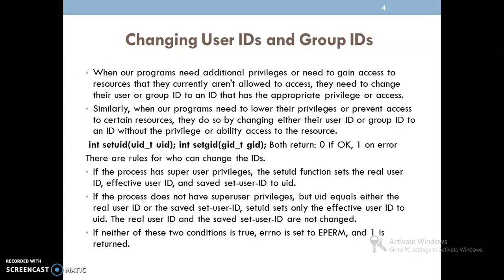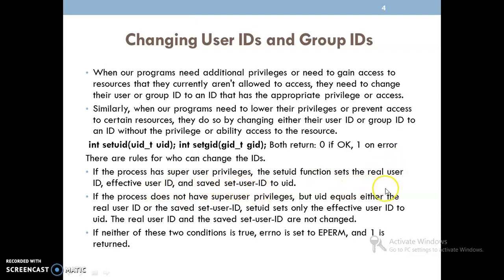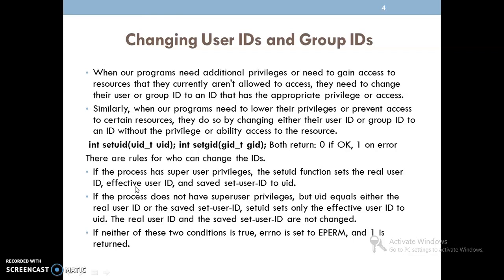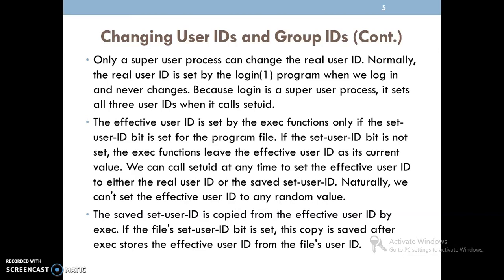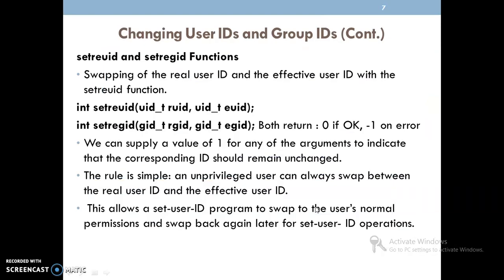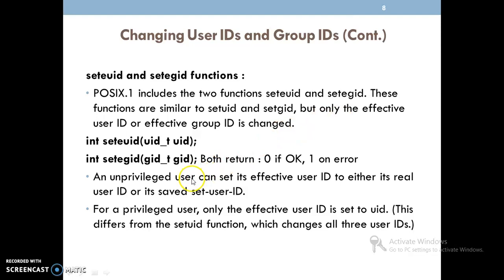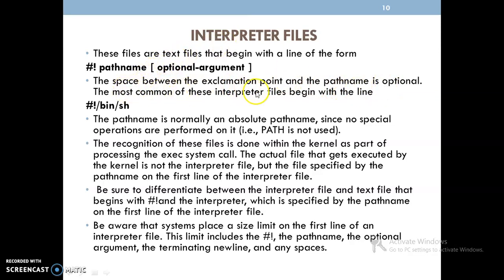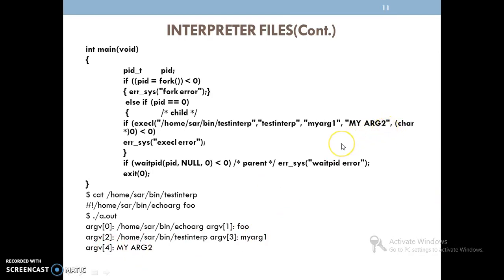Module 4 Changing user ID Interpreter file